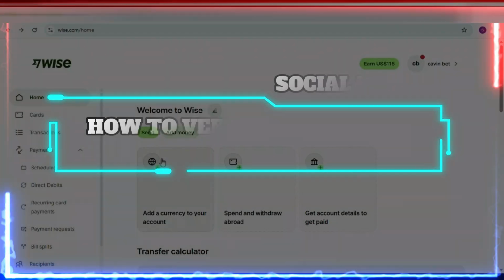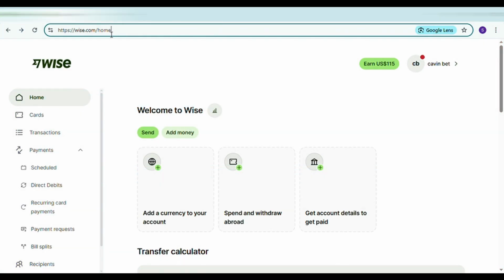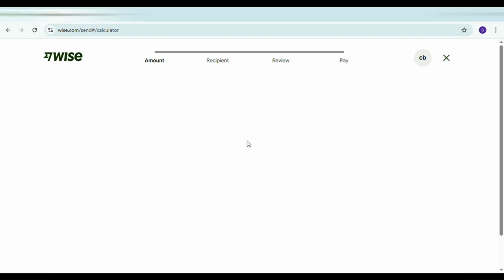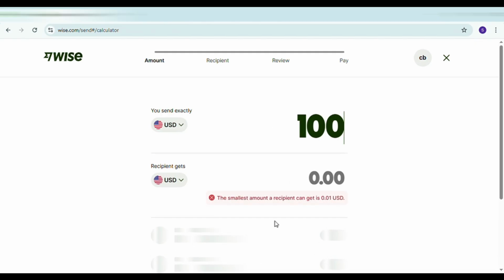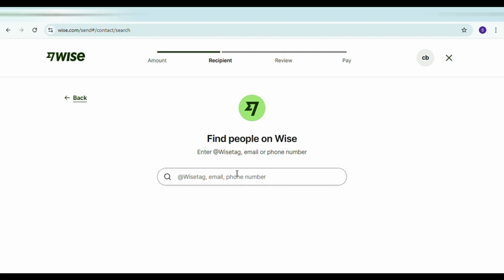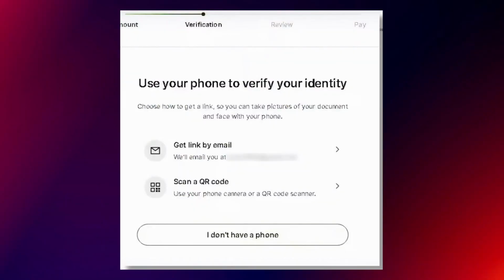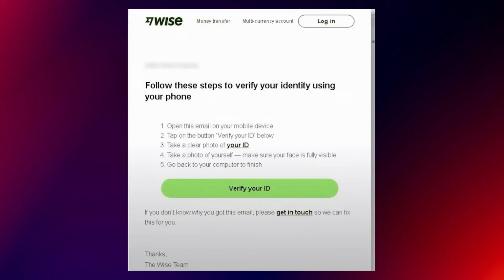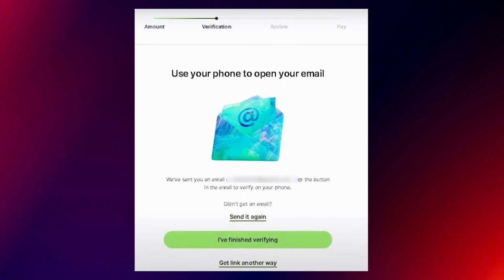How To Verify Your Wise Account (Super Easy)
Verifying your Wise account is an important step to unlock higher transfer limits and access all features. In this super easy guide, we’ll show you how to submit your identification documents, proof of address, and complete the identity verification process quickly. We’ll also cover common reasons why verification may fail and how to fix them. This process ensures your account is secure and compliant with global regulations, protecting your money and personal data. Perfect for new Wise users who want to start sending and receiving larger amounts without restrictions.